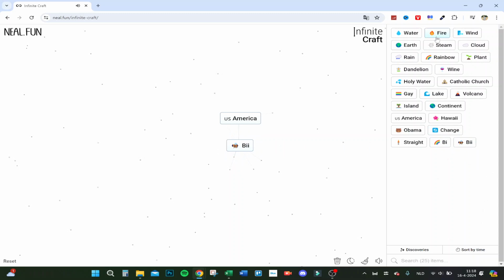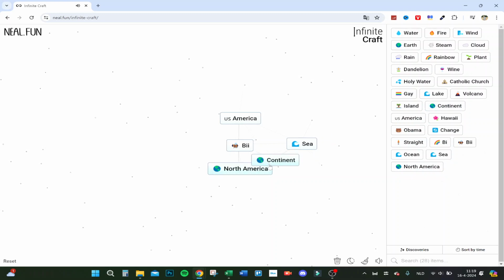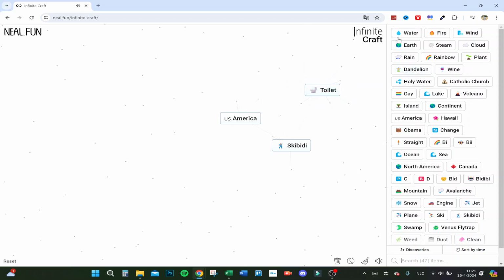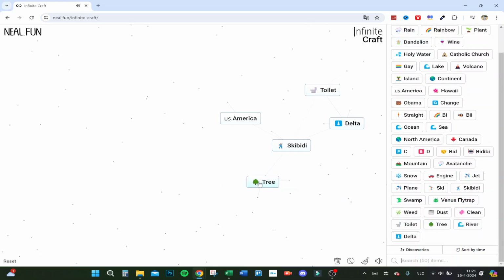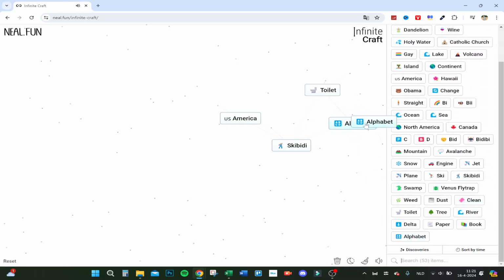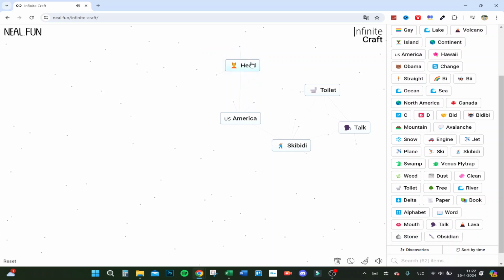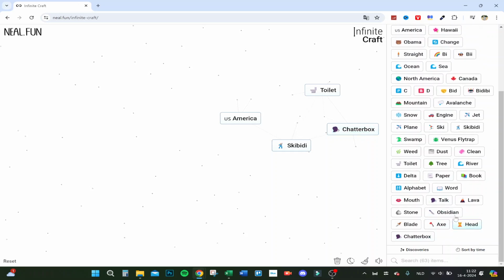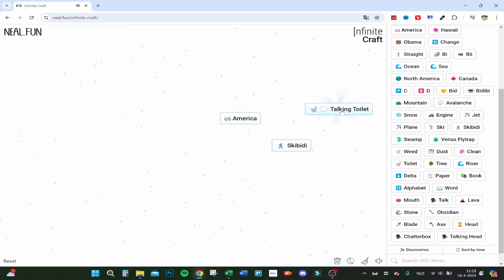How To Make Skibidi Toilet in Infinity Craft | Step-By-Step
How To Make Skibidi Toilet in Infinity Craft

If you are looking for a video about how to make skibidi toilet in infinity craft neal.fun, here it is! In this video I will show you how to make skibidi toilet in infinity craft neal.fun. Be sure to watch the video to the very end because you will learn how to make a skibidi toilet in infinity craft. That's easy and simple to do from your phone or computer.

🌌⛏️ Get ready for a quirky adventure as we delve into the whimsical world of Infinity Craft and learn how to craft your very own Skibidi Toilet! In this step-by-step guide, we'll explore the fun process of bringing this unique creation to life within the boundless universe of Infinity Craft.

Unleash your creativity with:
✅ Step-by-step instructions for gathering the necessary resources and materials to construct the Skibidi Toilet
✅ Insights into the design and placement of each element to capture the essence of the Skibidi dance craze
✅ Pro tips on adding playful details and animations to make your Skibidi Toilet truly stand out
✅ Time-saving strategies for efficiently crafting and integrating your creation into your Infinity Craft world